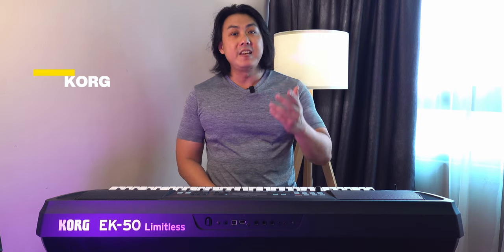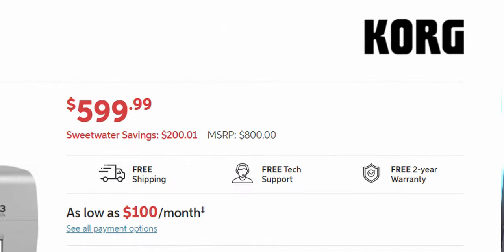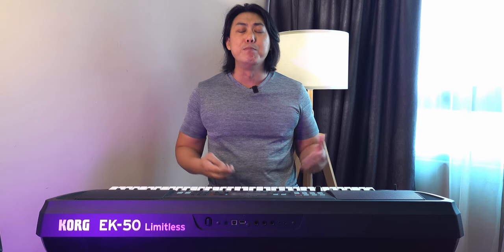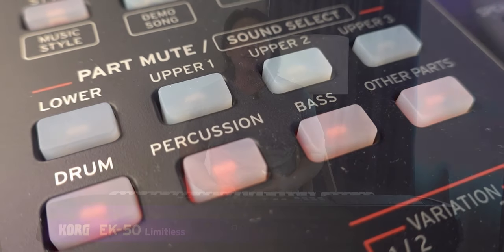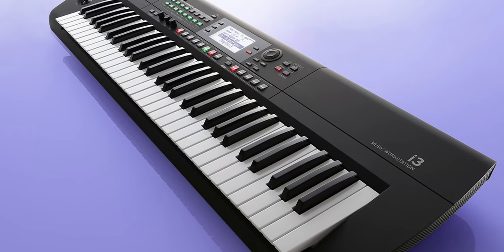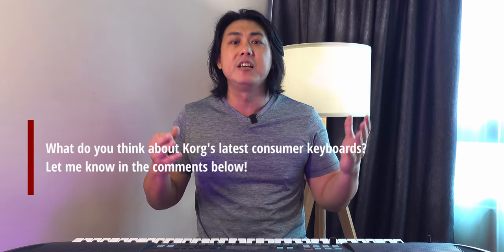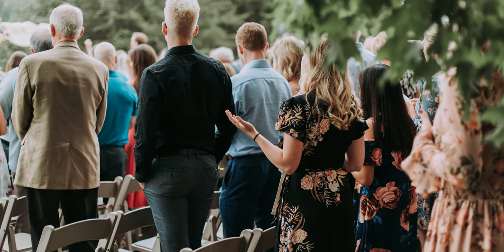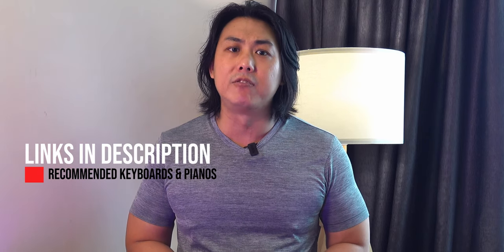KORG EK-50 vs EK-50 L - Which One is a Better Buy?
Is the Korg EK-50L launched at NAMM 2020 last month worth an extra $150 over the Korg EK-50? Of should you go for the Korg i3 workstation for a little more money?

All My Recommended Keyboard & Piano

Main Camera
Second Cam
Wireless Mic

You can send me stuff if you want! 😉
Jeremy See
Jalan Kayu Post Office
Singapore 918002